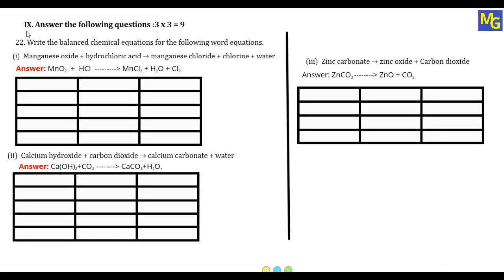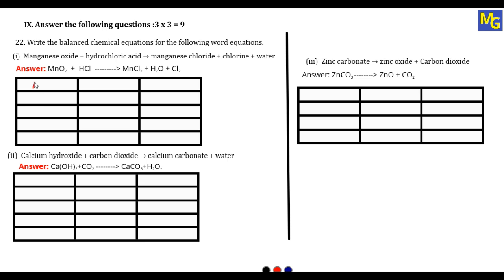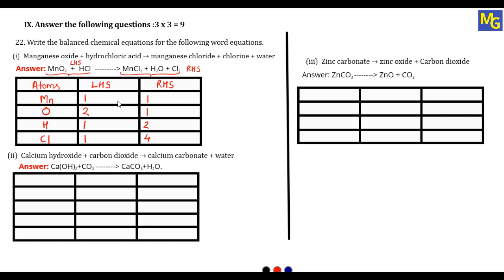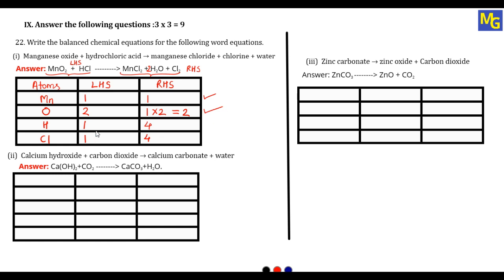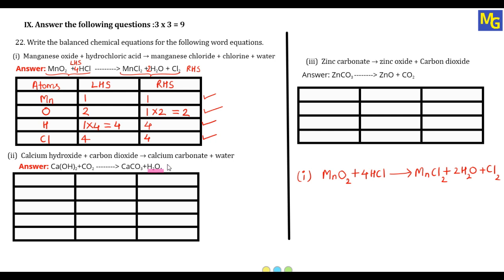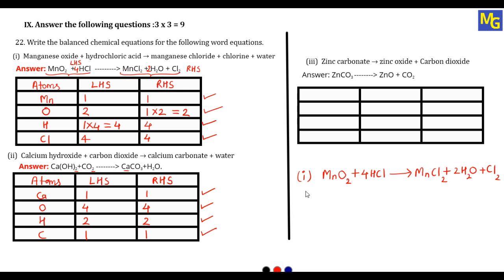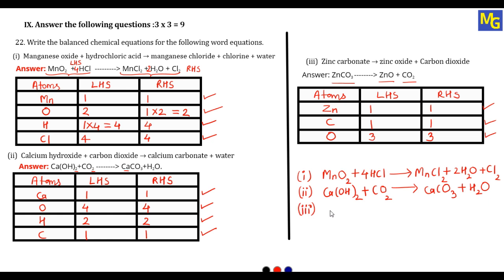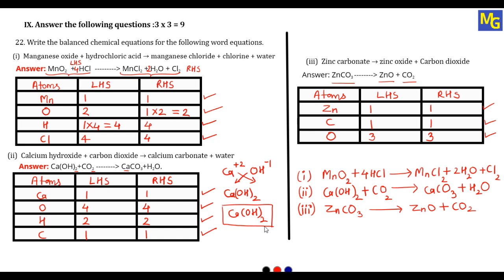22. Write the balanced chemical equations for the following word equations. | Model Question Paper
22. Write the balanced chemical equations for the following word equations.

(i) Manganese oxide + hydrochloric acid → manganese chloride + chlorine + water

(ii) Calcium hydroxide + carbon dioxide → calcium carbonate + water

(iii) Zinc carbonate → zinc oxide + Carbon dioxide